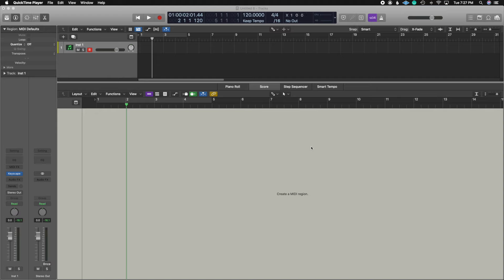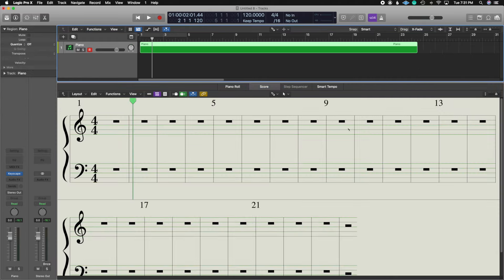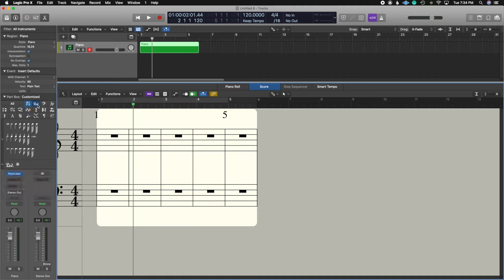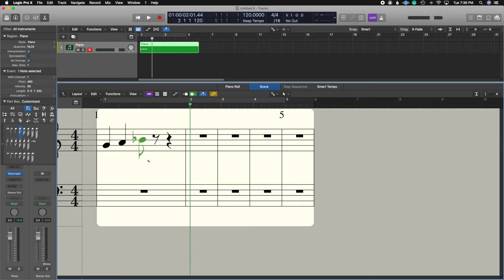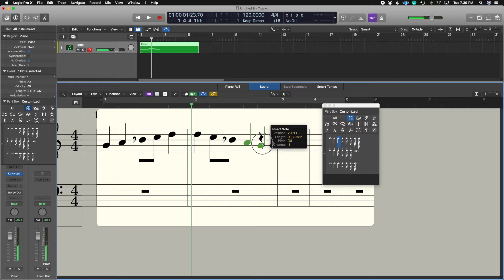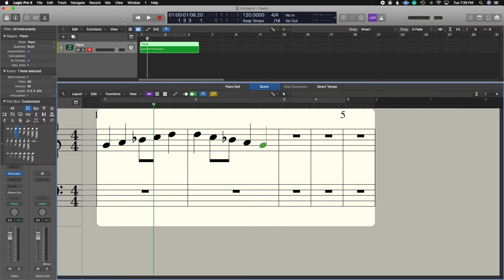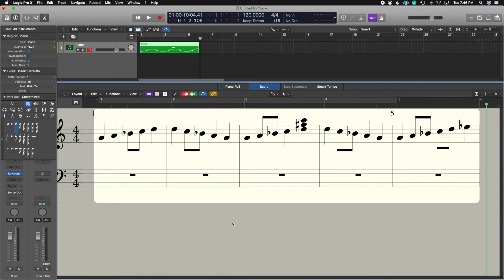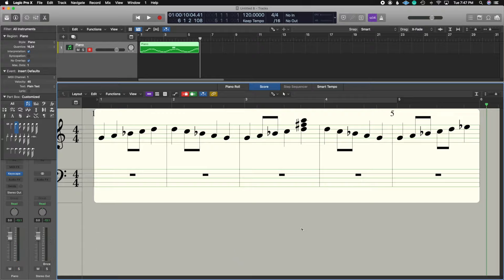How To Use Logic Pro X: Composing Using The Score Editor Pt. 1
Hello Everyone!
 Thank you for tuning into this weeks episode. This week we start a cool new series in Logic Pro X and that is composing music using the score editor! This is an exciting tool to use inside of Logic for a different approach to composing as well as get well versed on how you can prepare parts for musicians.